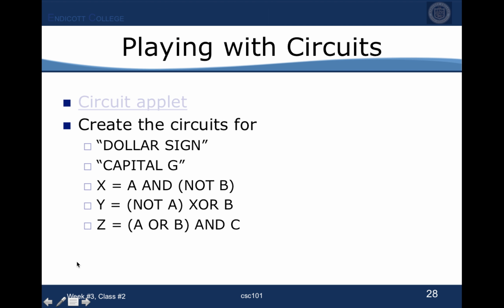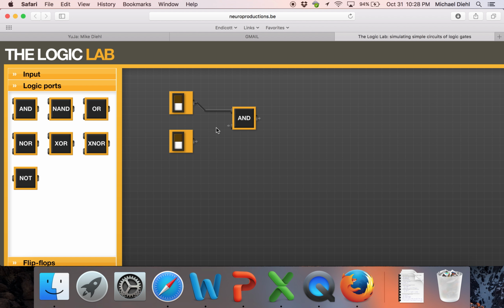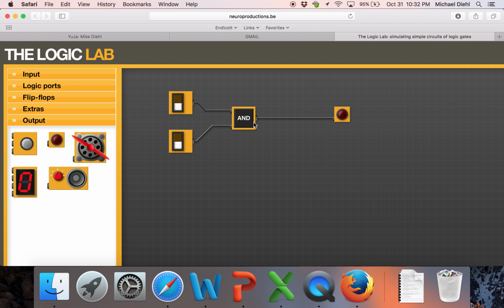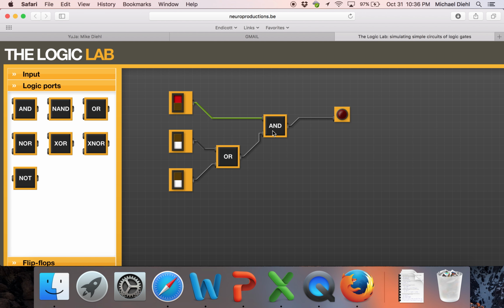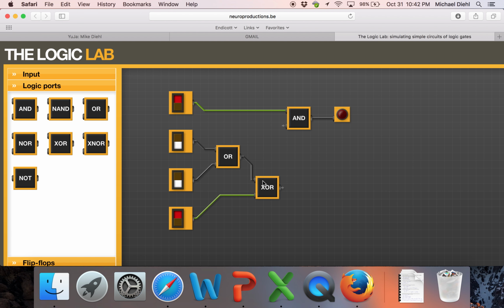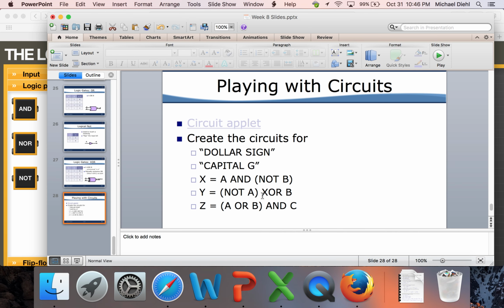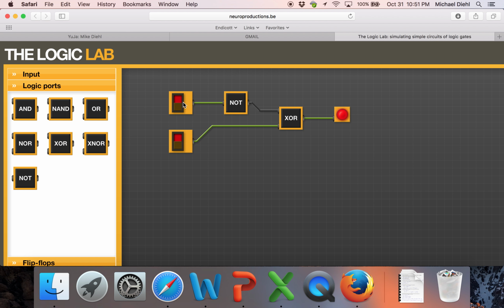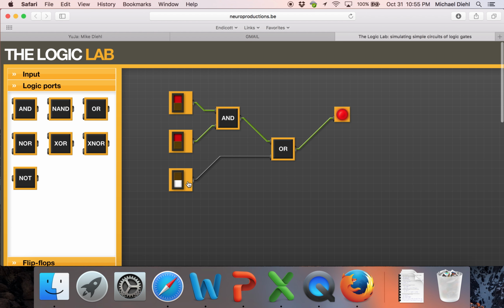CSC 101 Circuit Applet